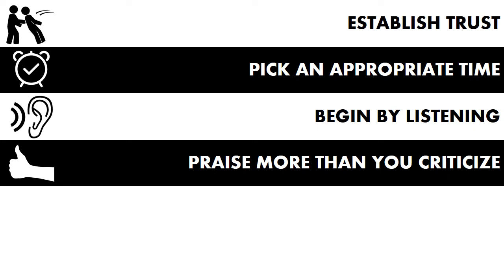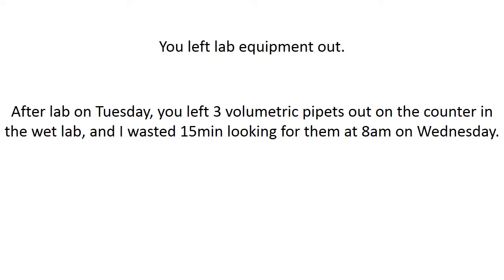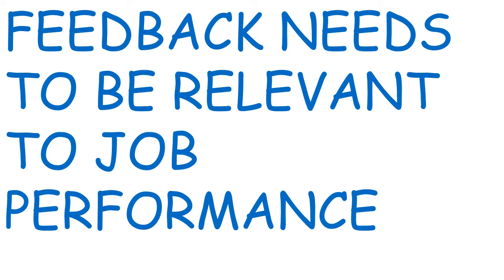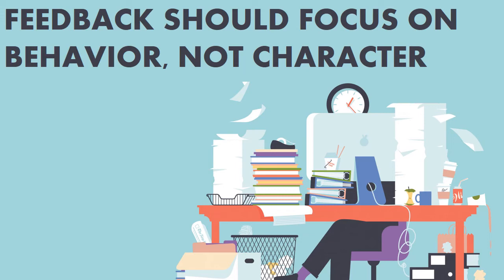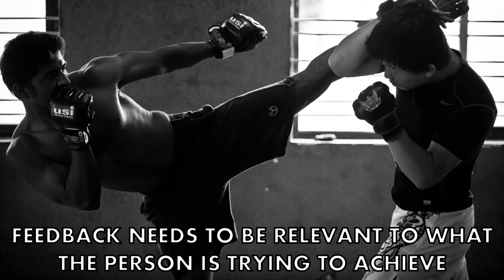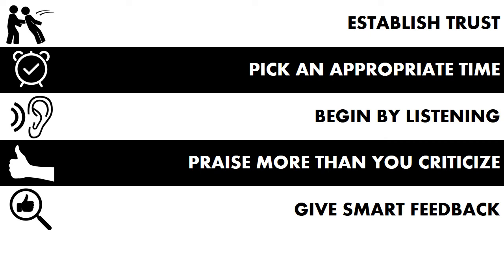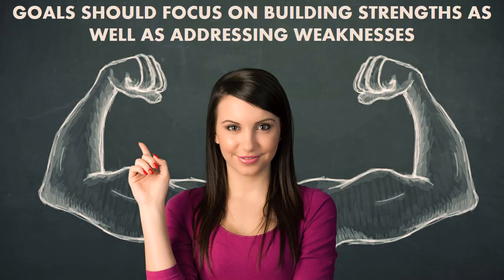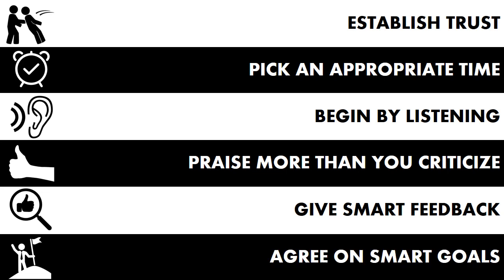LEAD VID FB SMART